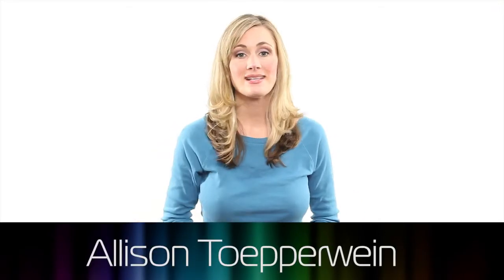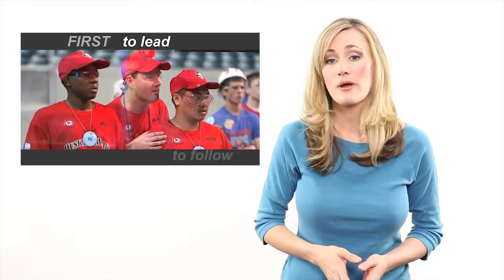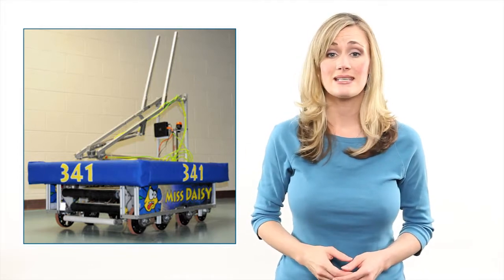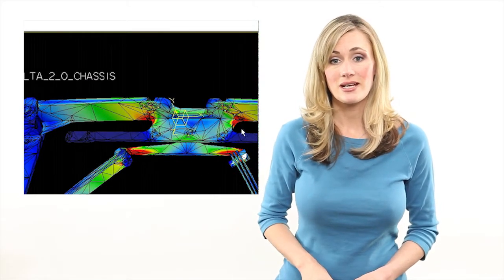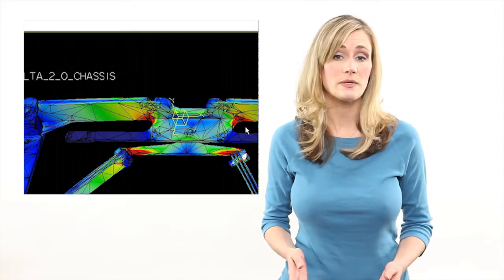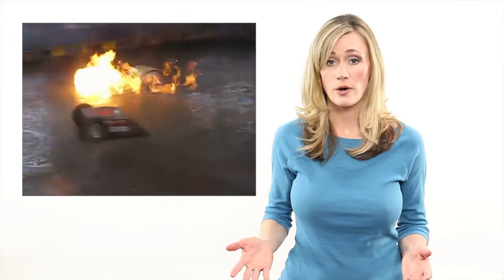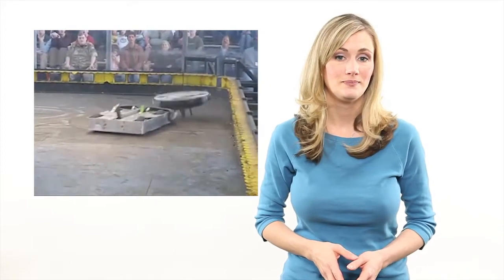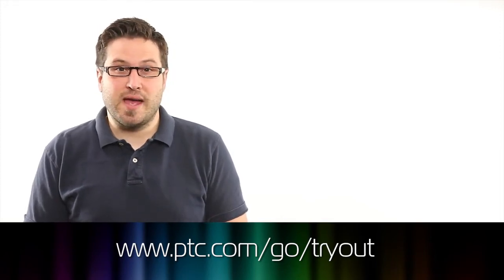Designing your Combat Robot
This week in the Product Design Show we look at the key design elements for an effective combat robot.  From the center of gravity to chassis strength to the weapons, this short video describes how it's all done.  And of course, there are robot jokes.

Try Creo Elements/Pro for FREE!